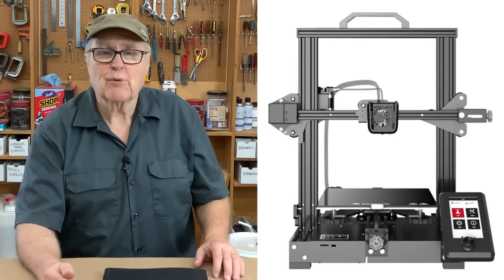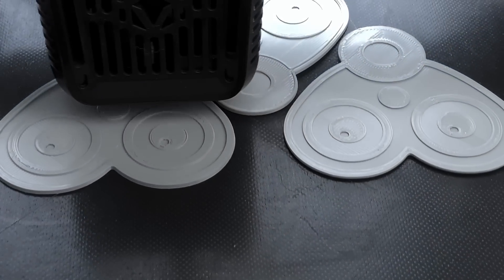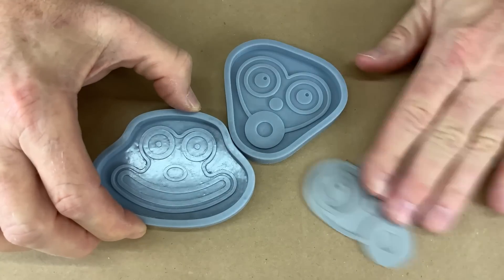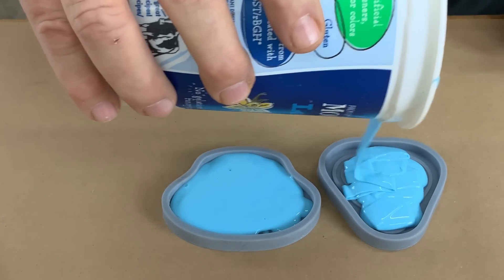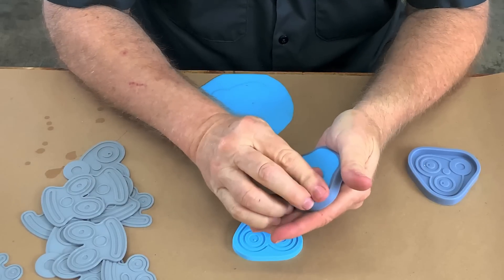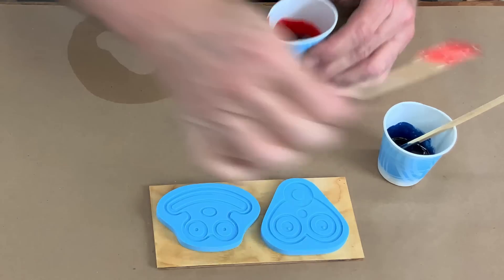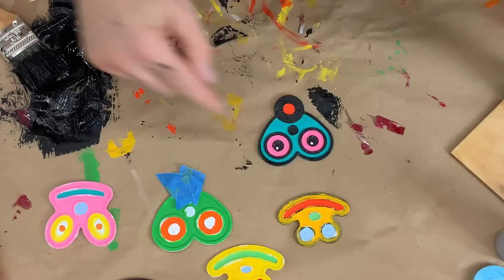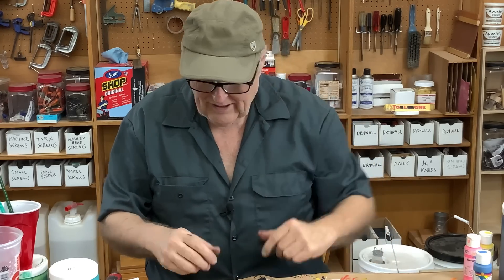All Kind Of Fun Plus 3D Printing With A Voxelab Aquila X2 !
Blender modeling, Cura Slicing, 3D FDM printing, resin printed molds to make silicone molds, urethane resin casting, hand painting and poor man's tampo printing!

Fun times with a new toy in ye old studio!  Be sure check out the printer at: